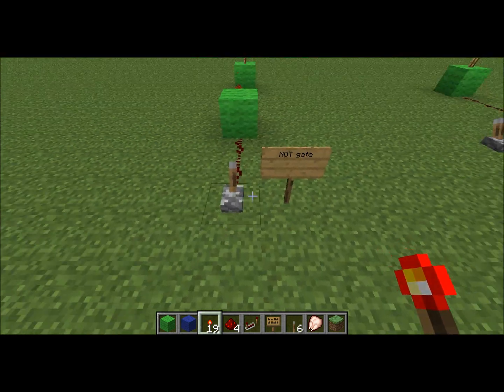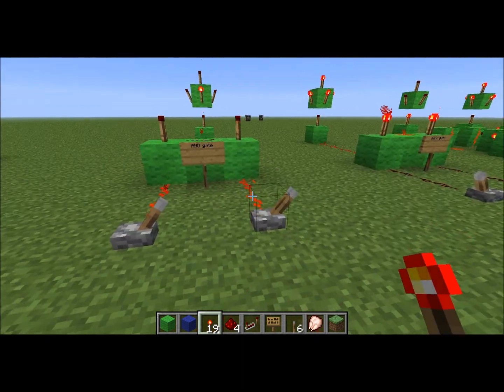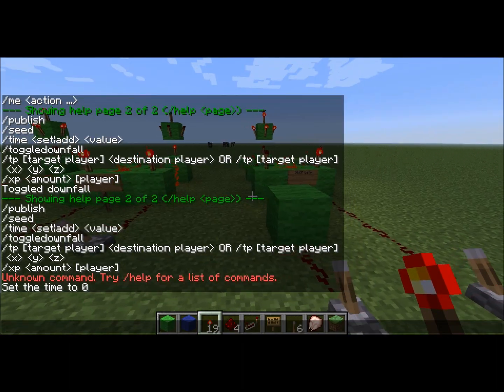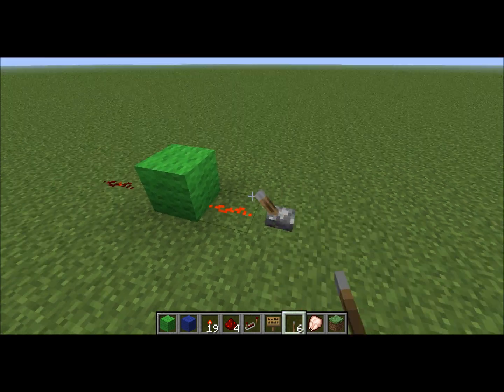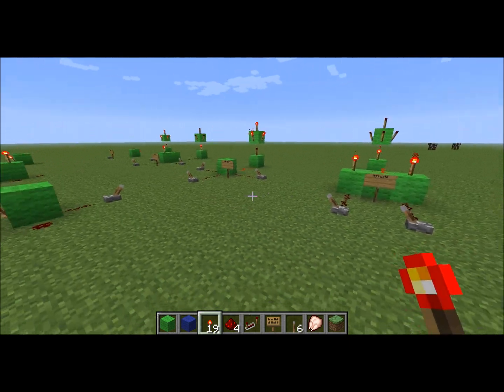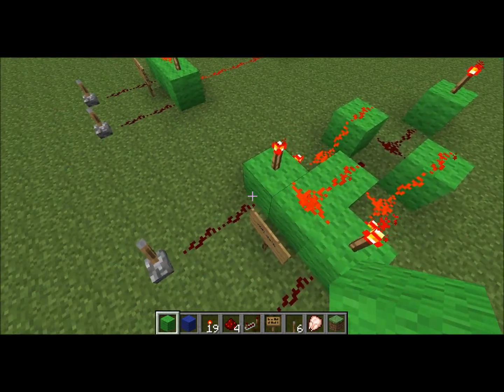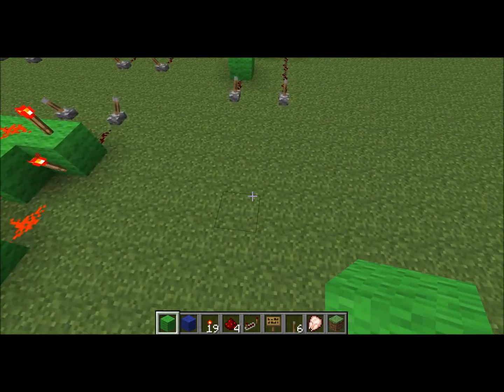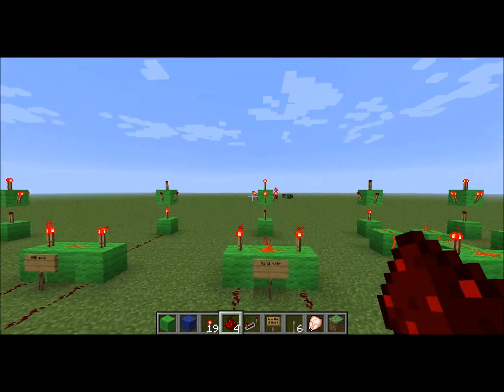Minecraft Redstone Tutorials: Episode 1: The Basics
this is a basic tutorial of logic gates in minecraft. it shows how you can use logic gates to manipulate Boolean/binary signals it also shows what goes into building the gates from redstone.
the gates are:
NOT gate
OR gate
NOR gate
AND gate
NAND gate
XOR gate
XNOR gate

text intro uses segments from Merry Go Round by dna codex with attribution